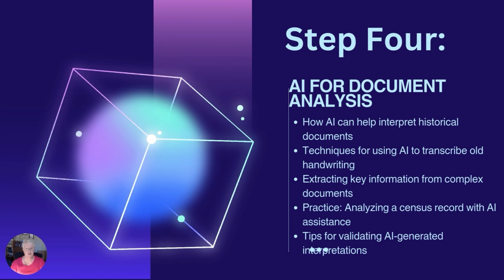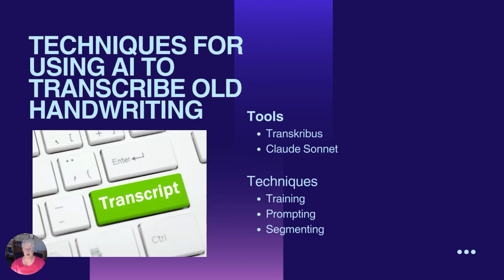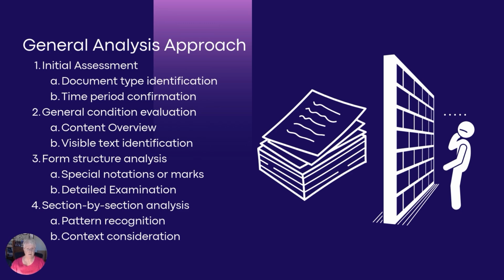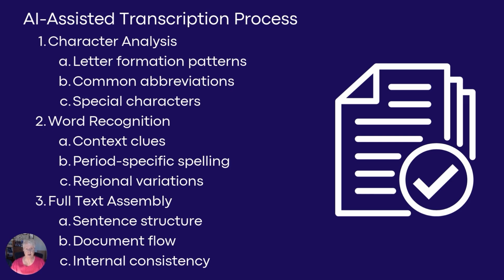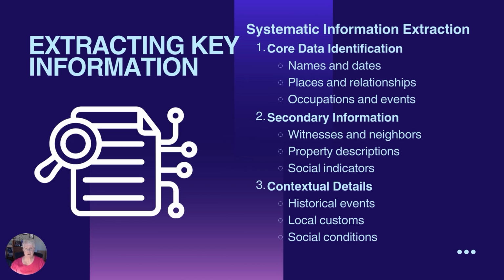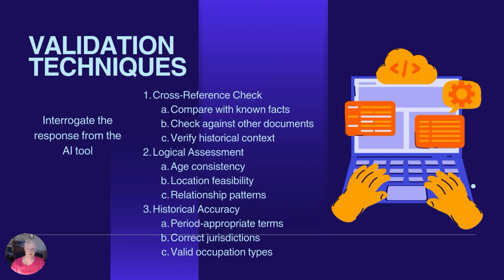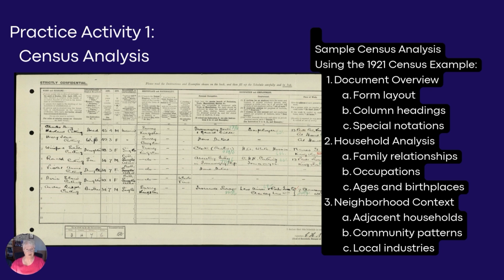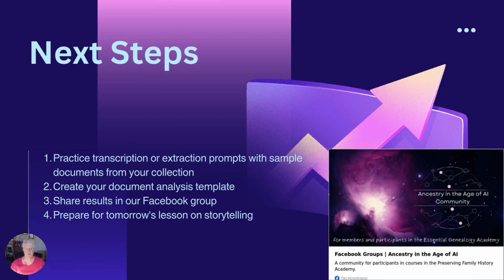10 steps to building ai skills in genealogy: Step 4 Document Analysis Part A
In this series we will step you through a process of building your AI skills.
You may also find this new document valuable to get your very first genealogy based prompt started.
New Mini course now available: Getting Started with AI for Family Historians

New Course launched in 2025! Beyond the Pen: Using AI to Transform Ancestral Storytelling